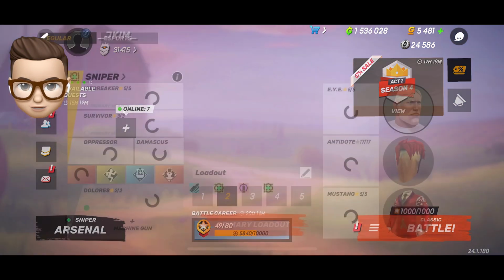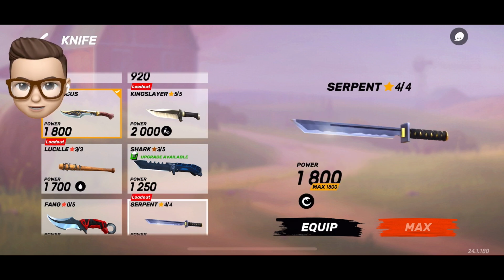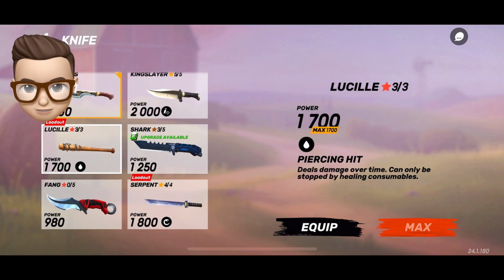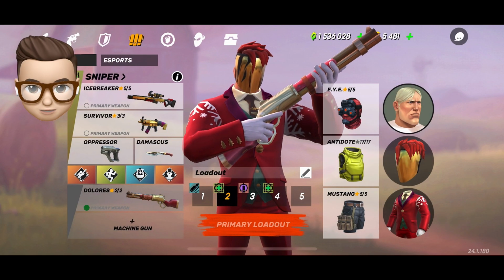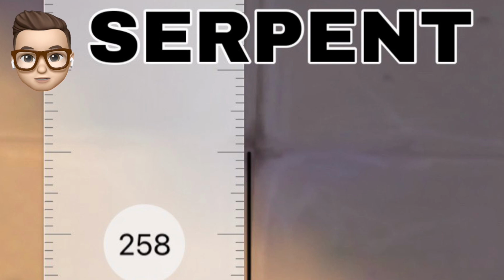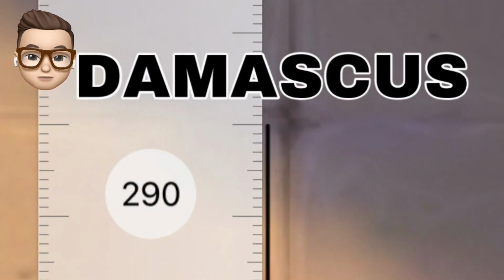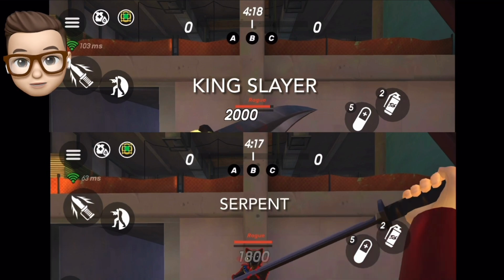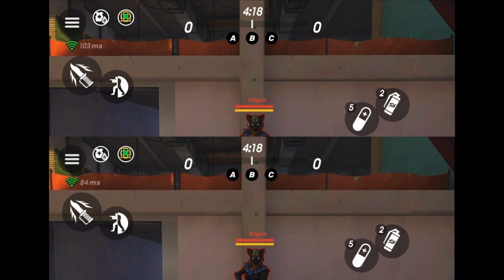TOP 5 KNIVES Detail Comparison in Guns of BOOM!!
Hi guys this is JKIM. I have compared top 5 knives in the game in detail. I tried to be as accurate as possible but this can be off since it was not done professionally. But I hope you like what it is about and hopefully the video was informational. Thanks!!